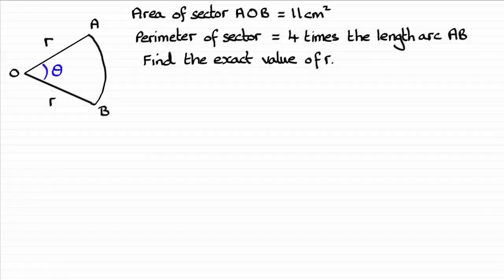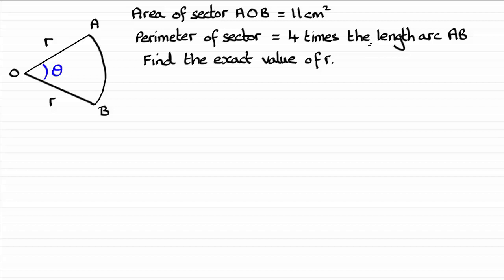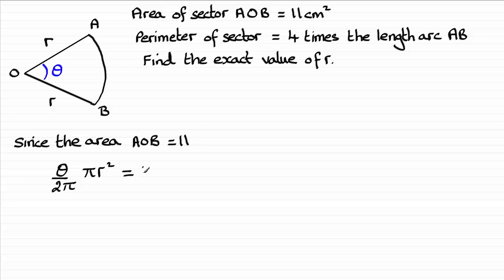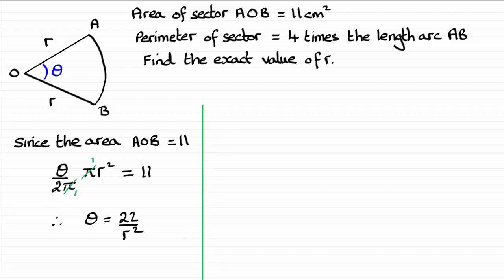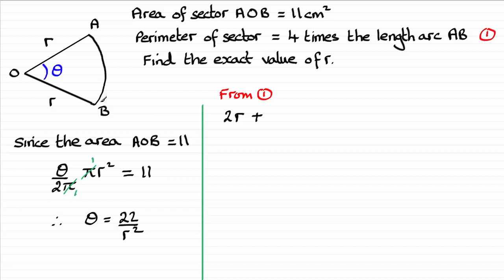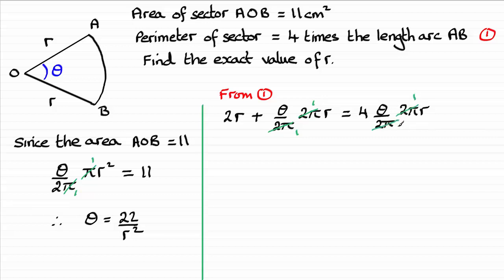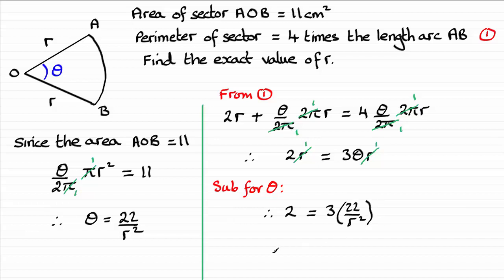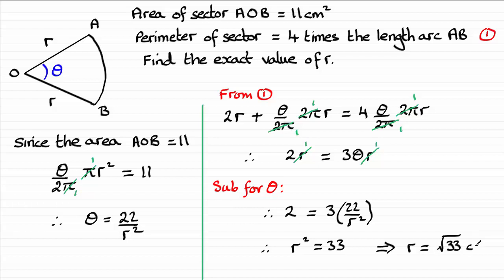Edexcel | A-Level Pure Maths 2018 Paper 1 Q3 | ExamSolutions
This is the worked solution to Edexcel A-Level June 2018 Pure Maths Paper 1 Question 3 on sectors.